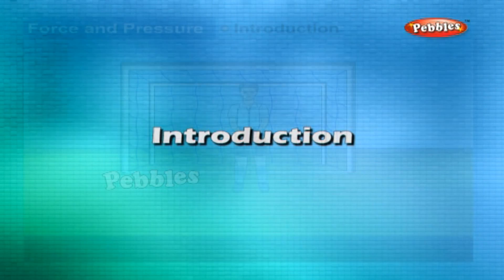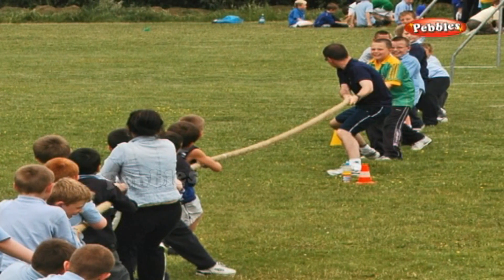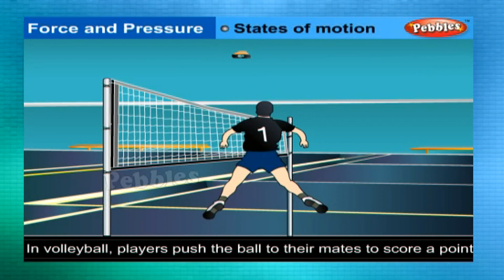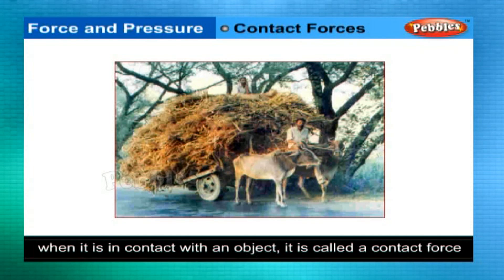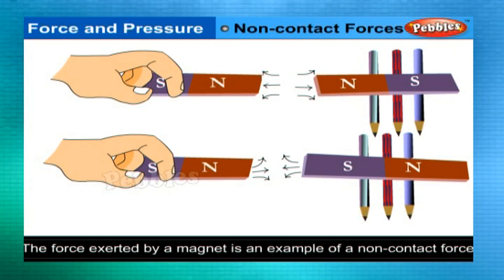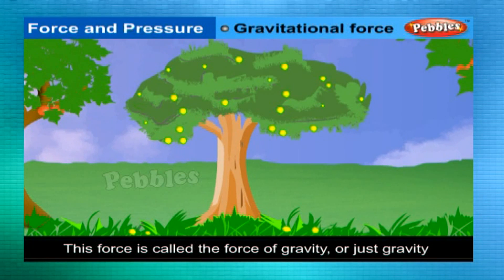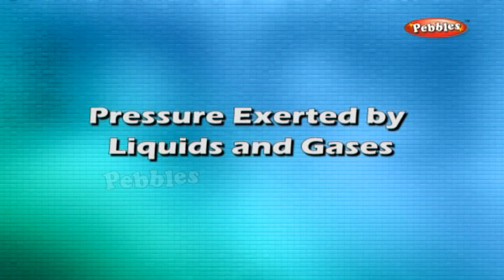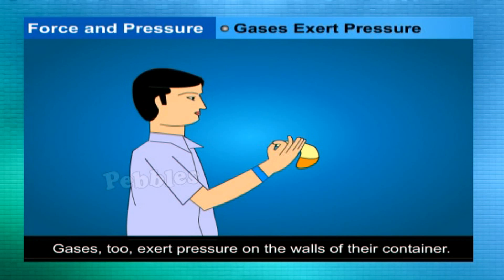Force and Pressure | Class 8th CBSE Physics | NCERT | CBSE Syllabus | Animated Video